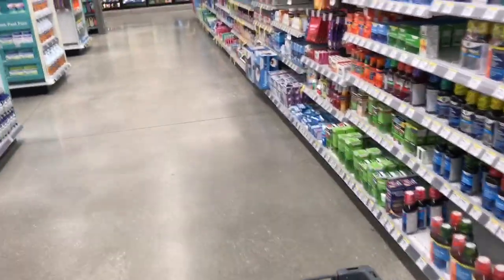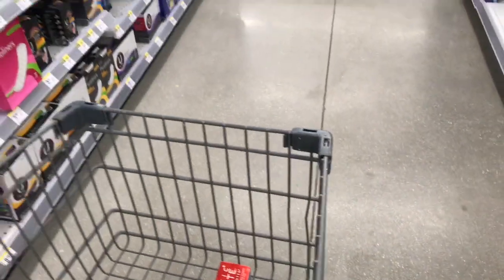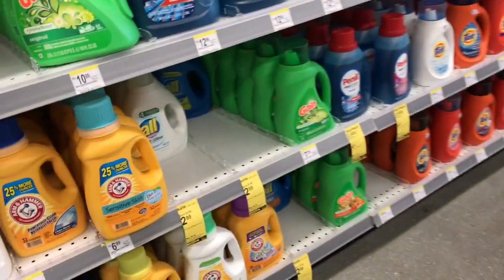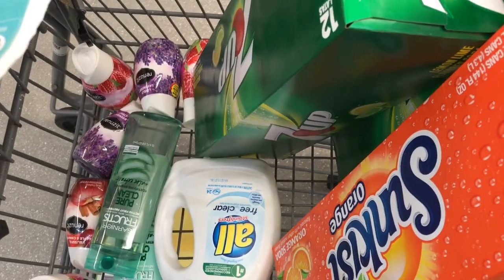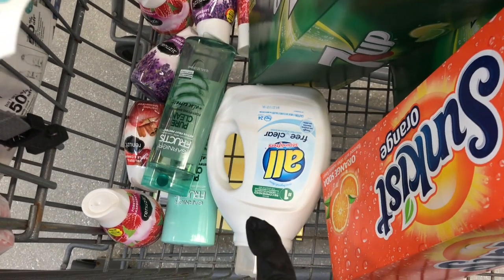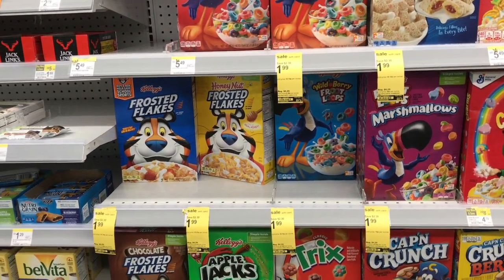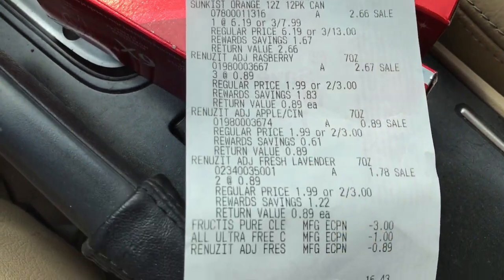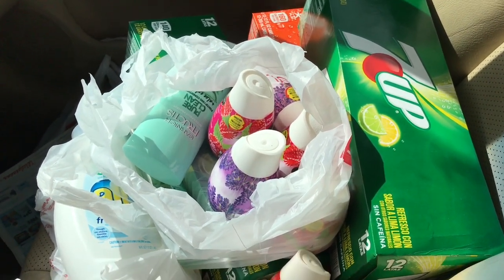Walgreens Haul 5/17- 5/23 WEEKLY DEALS!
Use my  Ibotta Code: ugedgle

HEY GUYS I PARTNERED WITH FABFITFUN
SUMMER 2020 BOX FOR THIS VIDEO!
to save $10 and get your first box for $39.99

I LOVE FABFITFUN:
This is my impression of FabFitFun and all opinions are my own.

Sunday newspaper (smart source)
(retailmenot)